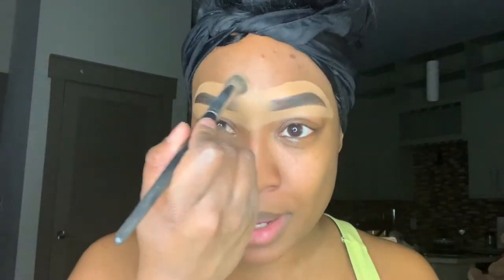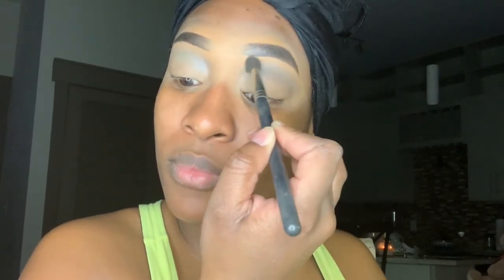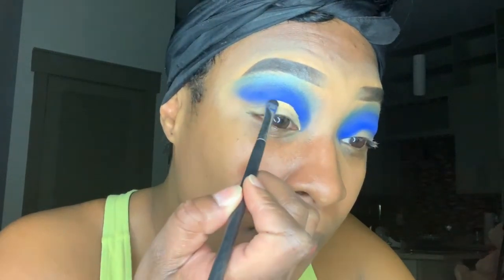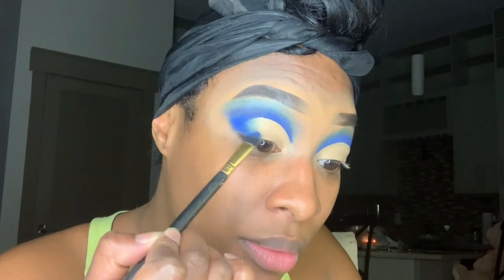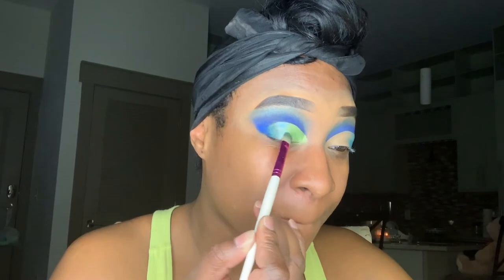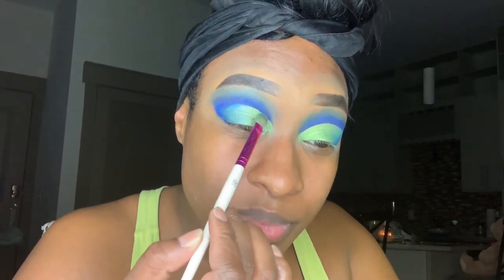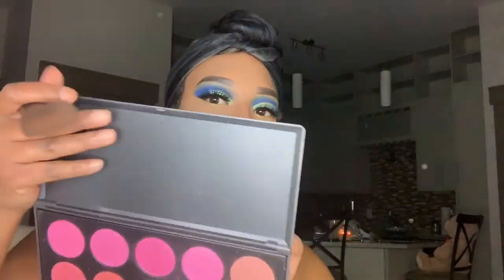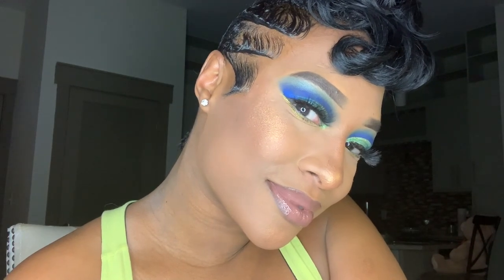BLUE AND GREEN GLITTER CUT CREASE INSPIRED BY TAILORMADEJANE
Hey Everyone!
So here is a tutorial on a makeup look inspired by @Tailormadejane a few months ago! I loved the look and decided to recreate it. See you soon ❤️

BLUE AND GREEN GLITTER CUT CREASE TUTORIAL INSPIRED BY @tailormadejane 💚💚💙💙✨✨✨

PRODUCTS USED:
Brows: @maccosmetics | Dipbrow
Eyes:
Base @tartecosmetics | Tan Sand Deep
Lid: @bhcosmetics | Take Me To Brazil Eyeshadow Palette
Turquoise Blue, Metallic Green
@urbandecaycosmetics | Electric palette, Royal Blue
@maccosmetics | Electric Eel
@nyxcosmetics | Pigment primer
@toofaced | Glitter glue
Amazing shine sparking glitter in Aqua
@mbacosmetics | Gold Pigment in lash line

Face: Primer @nyxcosmetics | Angel Veil face primer

Foundation: @lancomeofficial | 24 hour foundation in 520 Sue W
@maybelline | Fit Me Foundation In 355 Coconut

Concealer:
@tartecosmetics | Shape Tape In Deep And Tan Sand Deep
@lagirlcosmetics | Cool Tan
@anastasiabeverlyhills | Foundation stick as my contour in Cocoa

Highlight: @beccacosmetics |  Candlelight
@juviasplace | Nefertiti

Setting Powder: @airspunofficial

Face Powder:
@morphebrushes | Blush palette

Setting Spray: @urbandecaycosmetics | All Nighter setting Spray

Lips: @nyxcosmetics lip pencil Dark Brown , Lip floss in Ginger Snap
@tartecosmetics | Lip paint in the color Rave

                                         FAQ|
How old am I | 26 Years Young
Where do I live | Atlanta
Am I A Self Taught MUA Or Certified | Self Taught